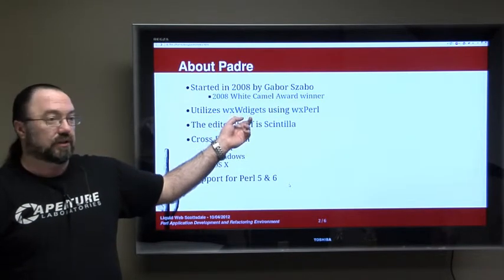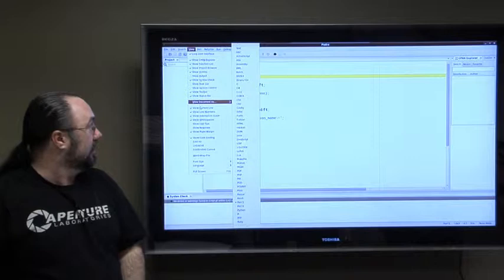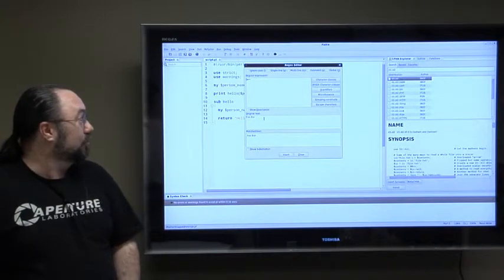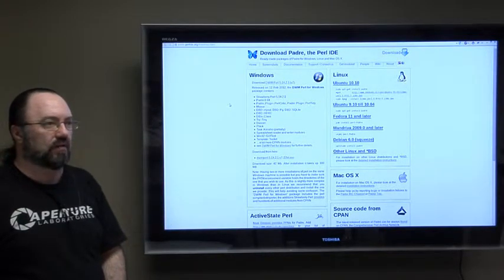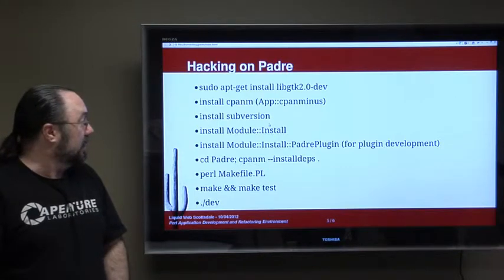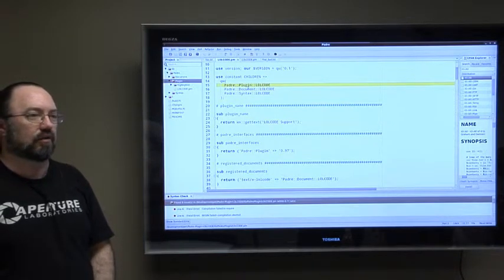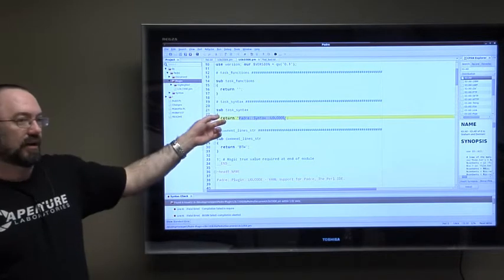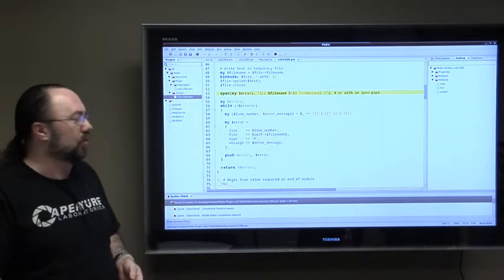Padre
Phoenix PM - 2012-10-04 - Padre - Doug Miles
Douglas E. Miles presents "Perl Application Development and Refactoring Environment" AKA Padre, the Perl IDE.
Presented October 4, 2012 at the offices of in Scottsdale, Arizona